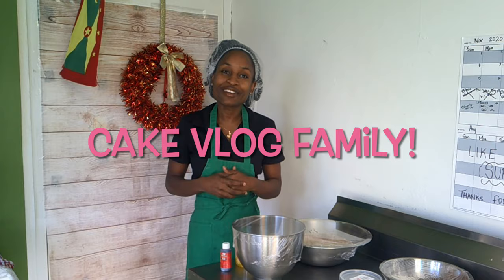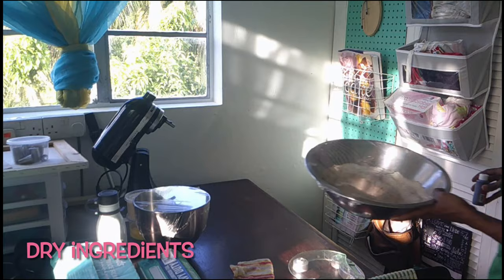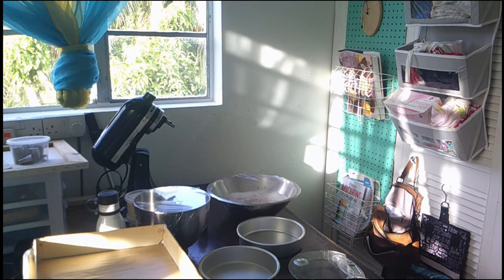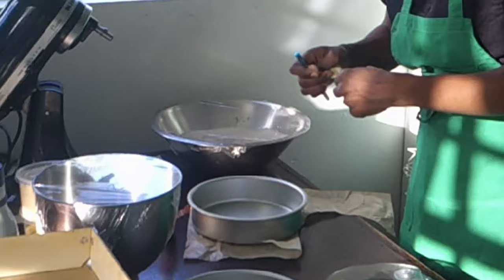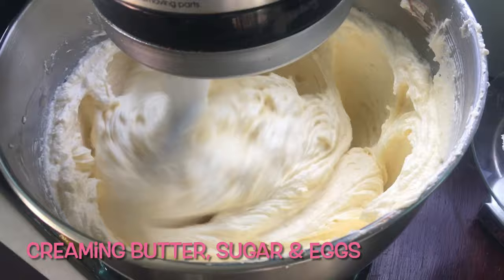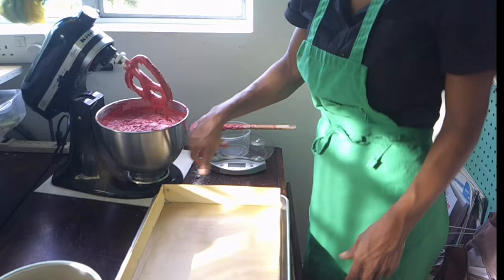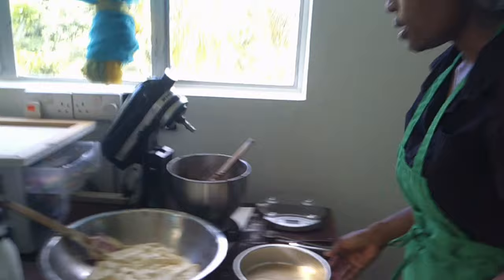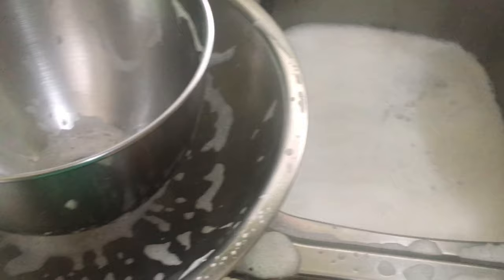FRENCH MACARONS GIVEAWAY | BAKING WITH MY SON | MAKING RED VELVET & MARBLE CAKE | Jadies Cake Vlogs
“To be inspired is great, but to inspire is an honor.”
― Stacey T. Hunt

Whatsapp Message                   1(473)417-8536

ADDRESS
Jade Lessey
Mt. Parnassus, St. George's, Grenada, W.I.

Video Editing app                      IMovie

Video Camera                            Aasonida Digital Vlogging Camera